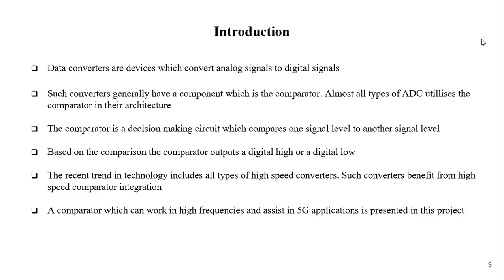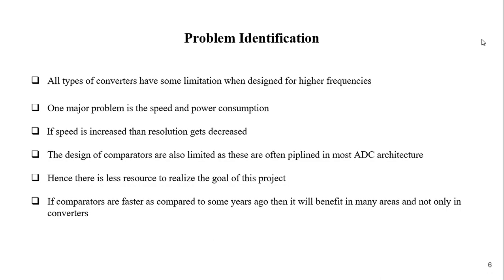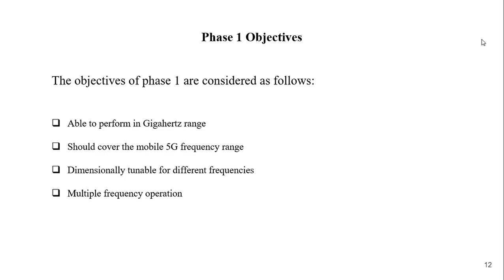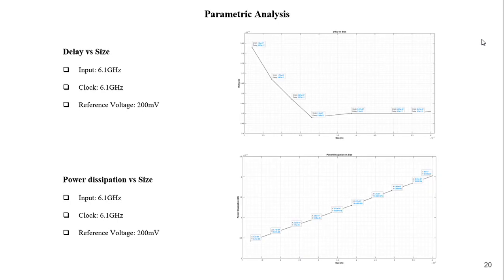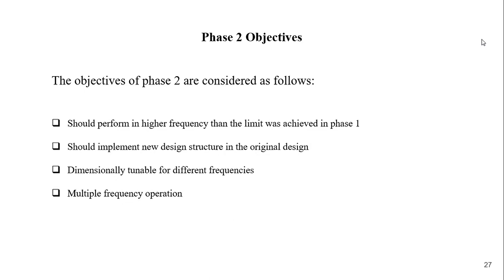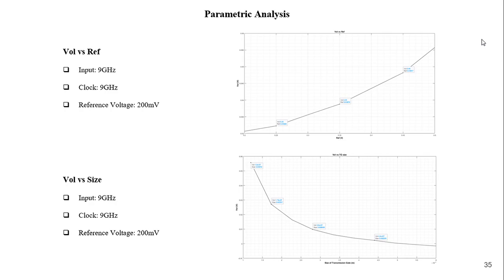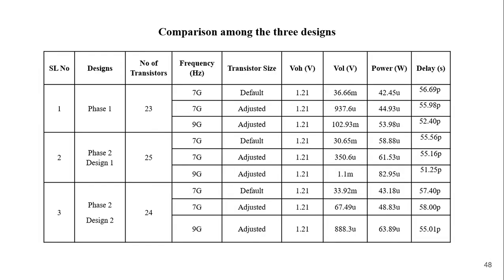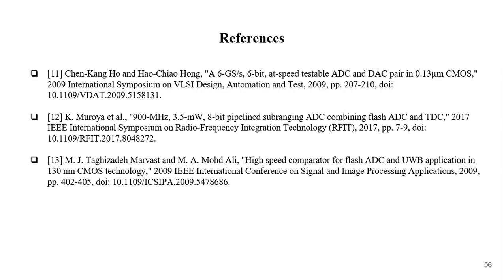Design of a High Frequency, Dimensionally Tunable, TG Based Comparator for 5G Applications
This is a BTech. Final Year Project Presentation Video on topic "Design of a High Frequency, Dimensionally Tunable, TG Based Comparator for 5G Applications"
presented by Nihar Jyoti Boro and Dhiraj Rahang